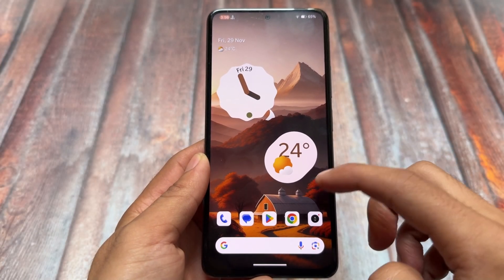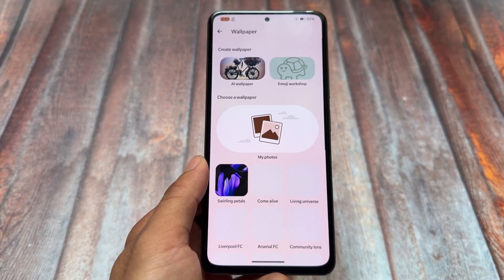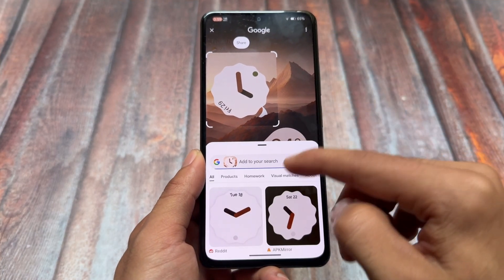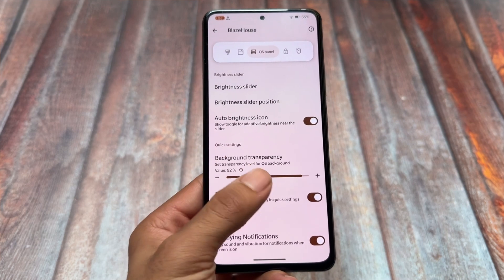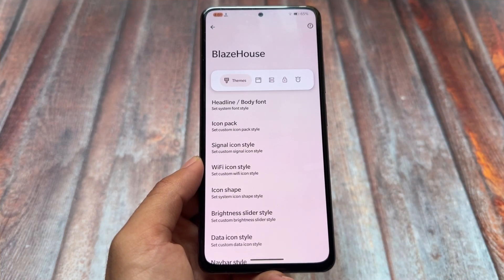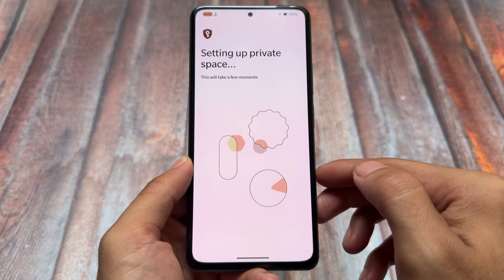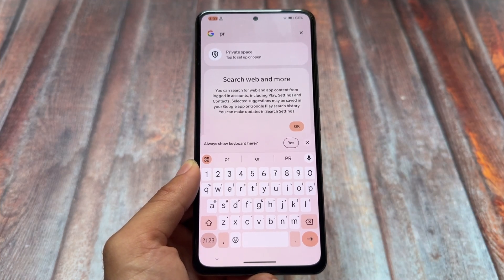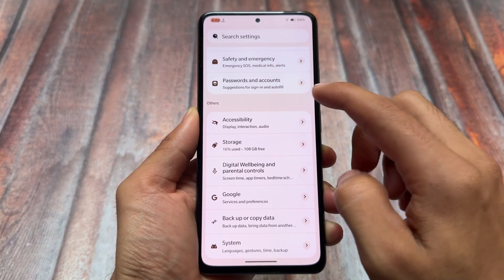📱 Custom ROM Fans Rejoice! Project Blaze x Android 15 is Here! 🎉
Hey guys, What's Up? Everything is good I Hope. This video will show you " 📱 Custom ROM Fans Rejoice! Project Blaze x Android 15 is Here! 🎉 ". Make Sure to watch this video till the end to understand everything.